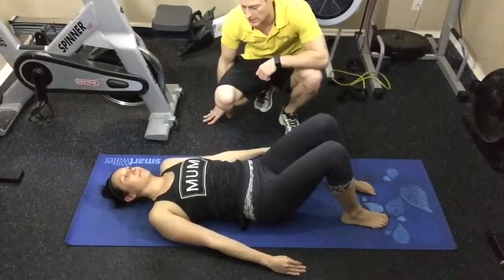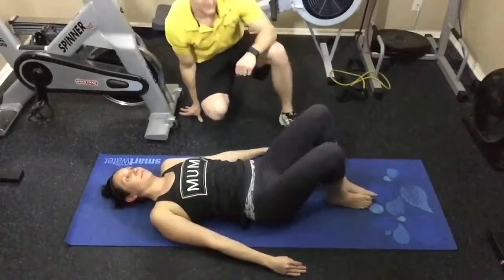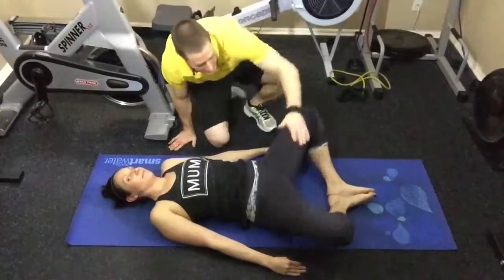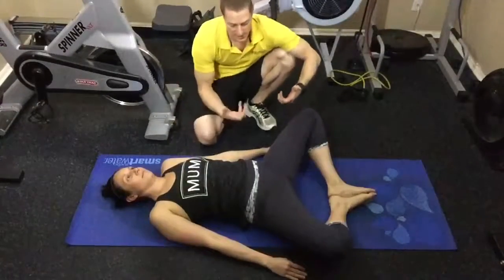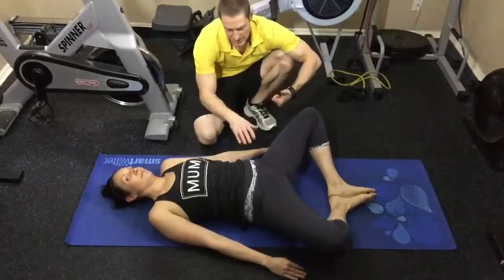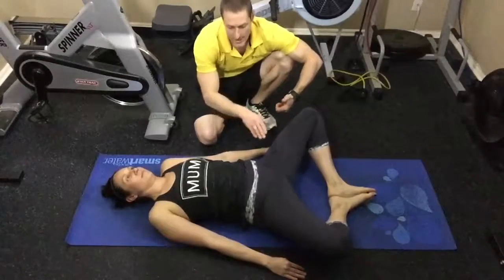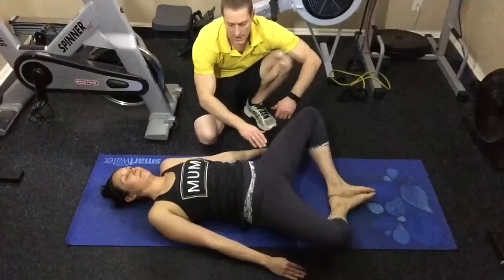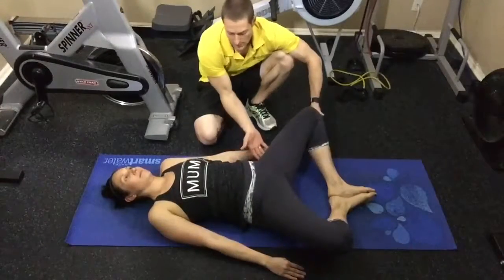Butterfly Glute Pelvic Tilt Demo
At Your Door Personal Training, LLC Demonstrates Proper Form For A Butterfly Glute Pelvic Tilt.